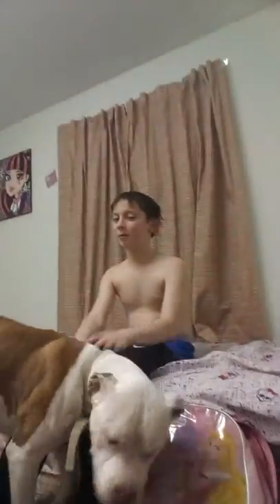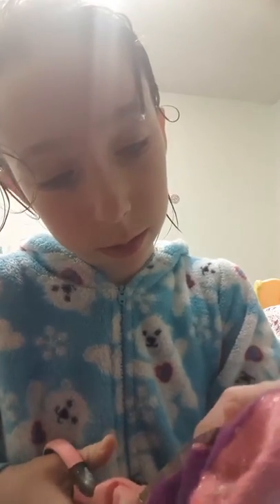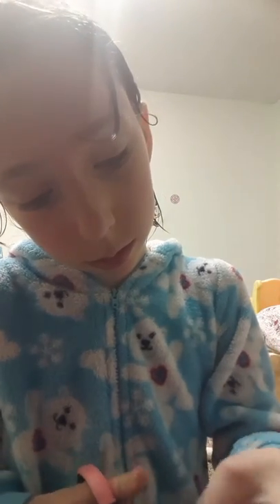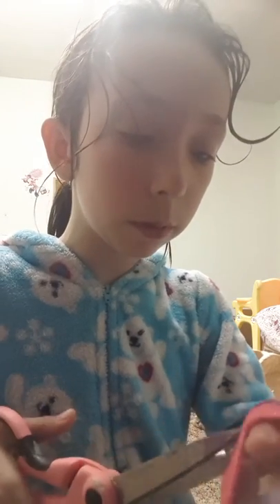Diy bows/hair ties and bookmarks out of a sock